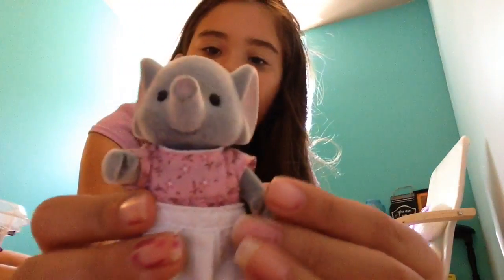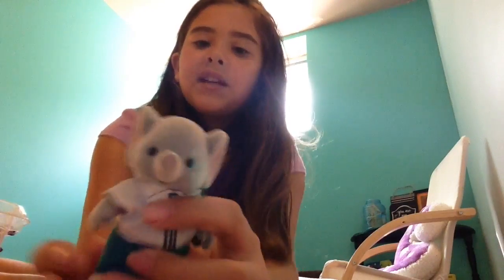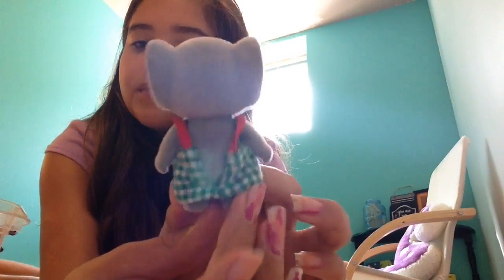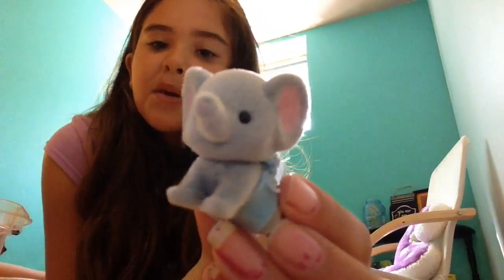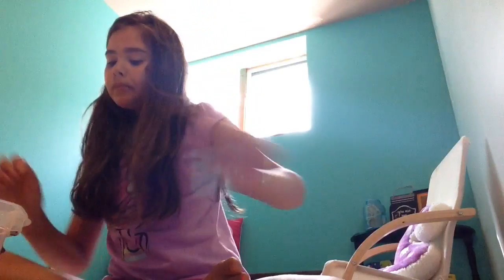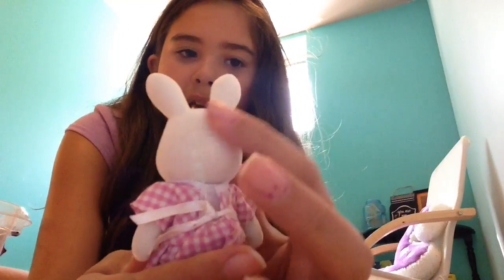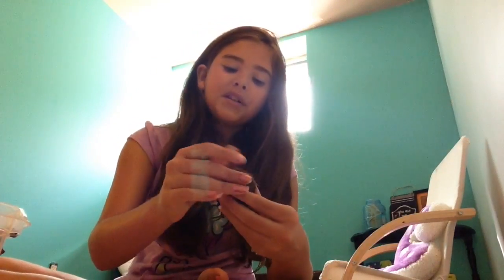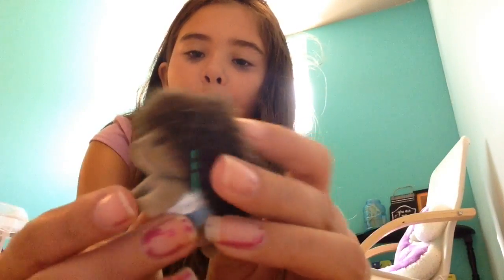Calico critters figurine collection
Calico critters are really cool toys they are miniature figurines that you can buy houses furniture and accessories for I think they are great collectors toy or just for play if you see some I would definitely recommend them

                                      Love,Susi